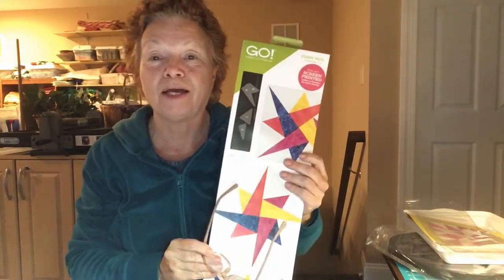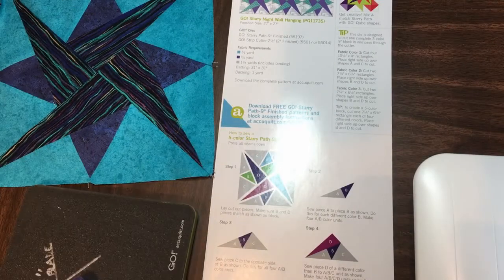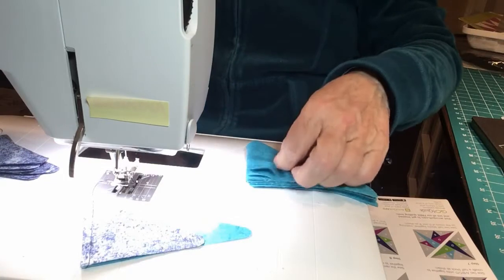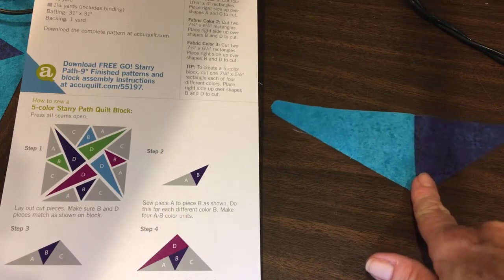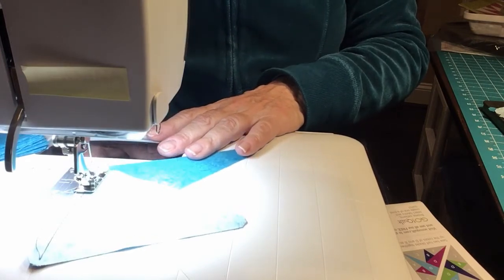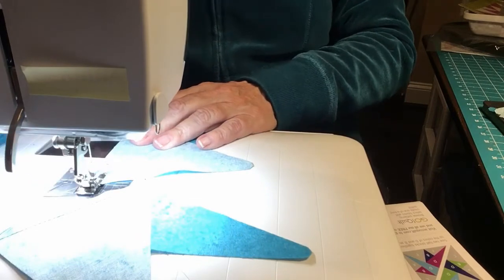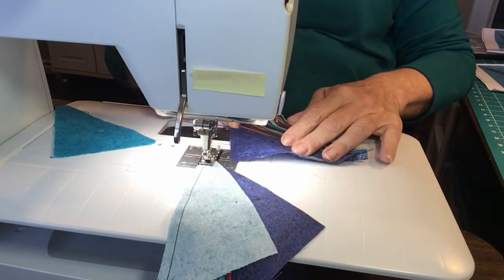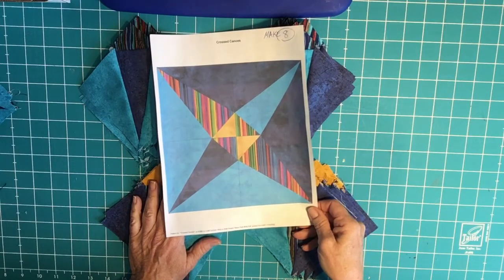Star Crossed Canoes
Complete instructions for cutting, piecing and assembling the  Accuquilt 9" finished Starry Path BOB (Block On Board) Bloc, plus a second 9" finished alternate block. Can you tell which one it is?
The use of striped fabric makes the design really pop!